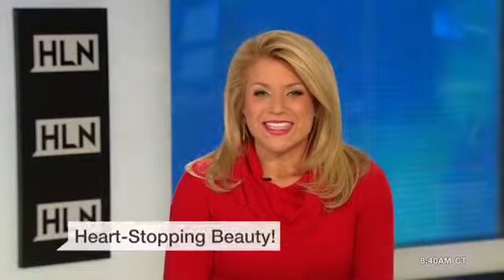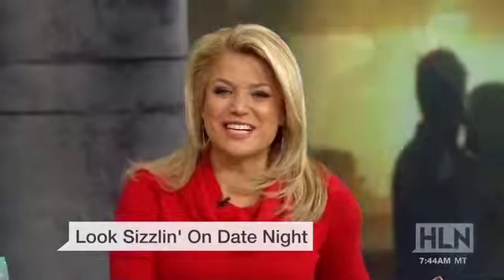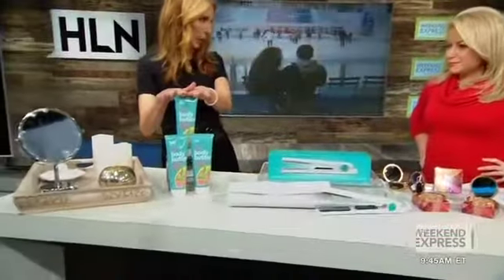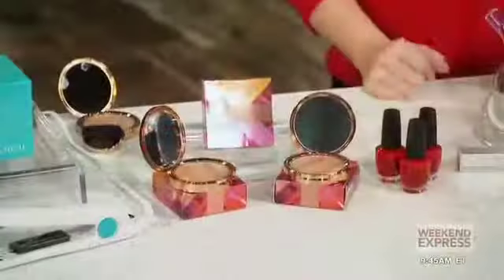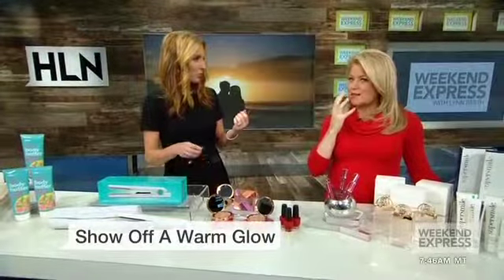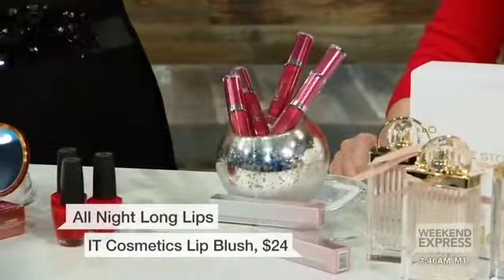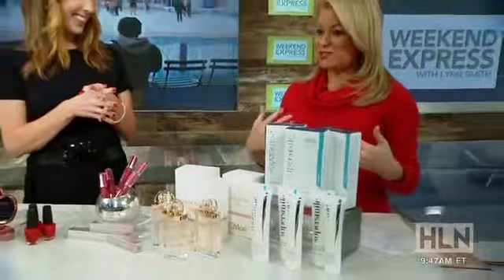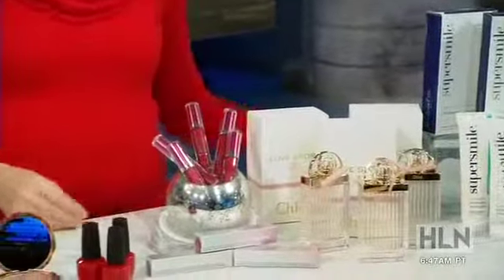Heating up date night look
Sarah Eggeberger of NewBeauty Magazine appeared on CNN / HLN Weekend Express on how to heat  up your date night look